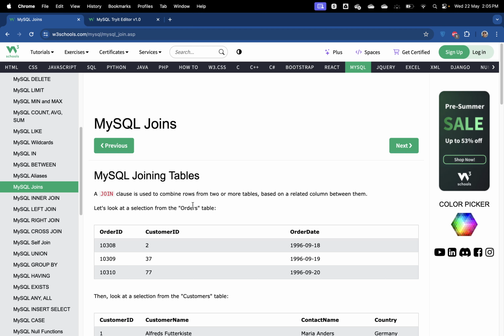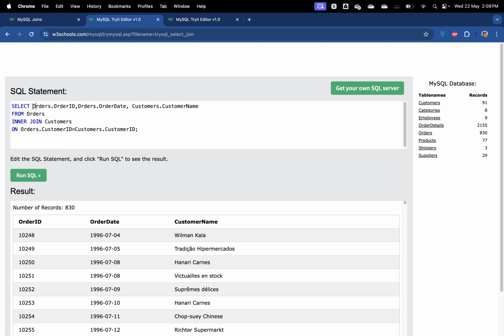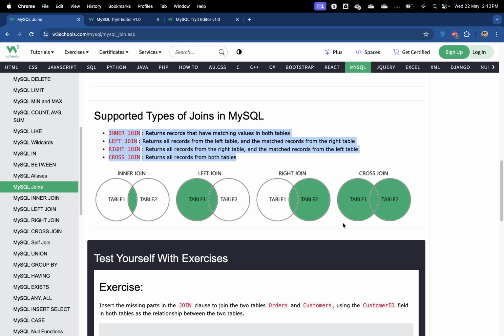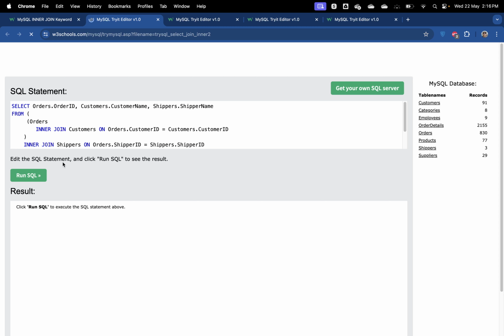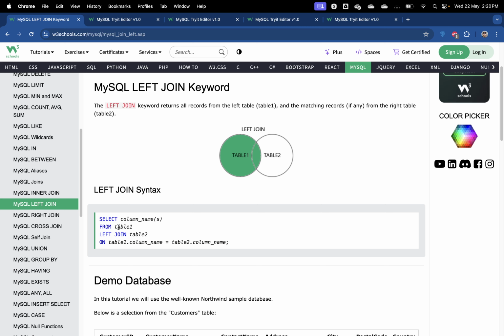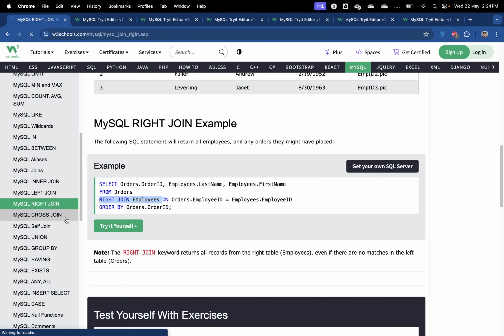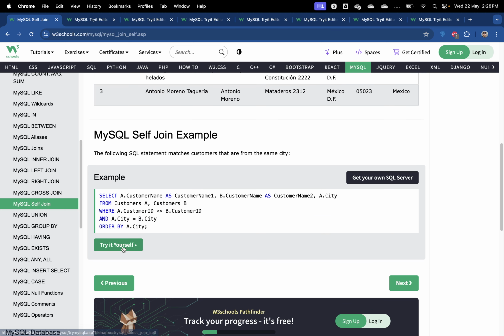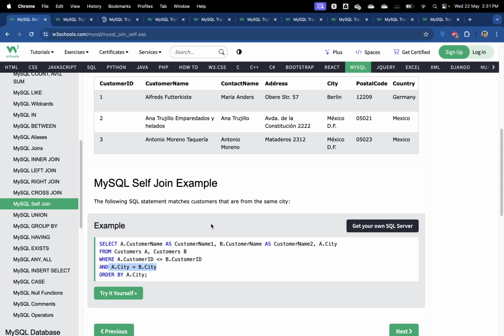W3Schools MySQL Tutorial - 04 UNDERSTANDING JOINs in MySQL using W3Schools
🌟 Welcome to MySQL Full Course - 04: UNDERSTANDING JOINs in MySQL using W3Schools! Join Dr. Zeeshan Bhatti as we delve into the world of MySQL JOINs, a crucial concept for combining data from multiple tables. Using the W3Schools website as our guide, we will explore various types of JOINs to enhance your database management skills.

📚 Topics Covered:
In this comprehensive tutorial, we will cover the following MySQL JOINs:

MySQL Joins: An introduction to JOINs and their importance in SQL.
Inner Joins: Learn how to retrieve records that have matching values in both tables.
Left Joins: Understand how to get all records from the left table, and the matched records from the right table.
Right Joins: Discover how to retrieve all records from the right table, and the matched records from the left table.
Cross Joins: Explore how to return the Cartesian product of the sets of records from the joined tables.
Self Joins: Learn how to join a table to itself to extract hierarchical data.

🔍 Searchable Keywords:
MySQL Full Course: Comprehensive MySQL training with detailed explanations.
MySQL Joins: Master the various types of JOINs in MySQL.
Inner Join: Learn how to use Inner Joins to combine data from multiple tables.
Left Join: Understand the concept and application of Left Joins in SQL.
Right Join: Discover the use and benefits of Right Joins in MySQL.
Cross Join: Learn how to use Cross Joins for Cartesian products.
Self Join: Explore how to implement Self Joins for hierarchical data.
W3Schools MySQL Tutorial: Follow along with W3Schools for structured and easy-to-understand lessons.